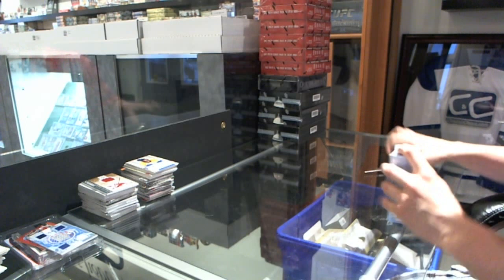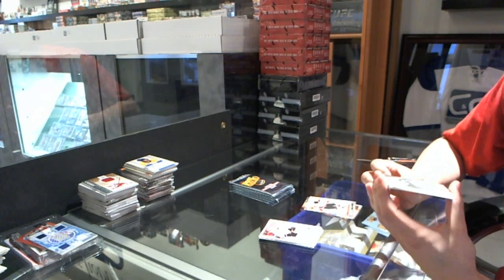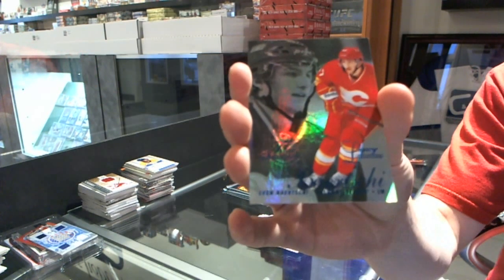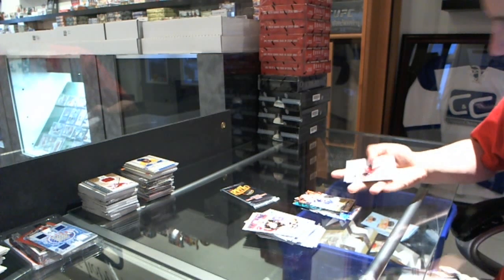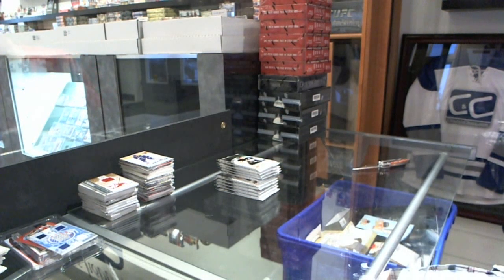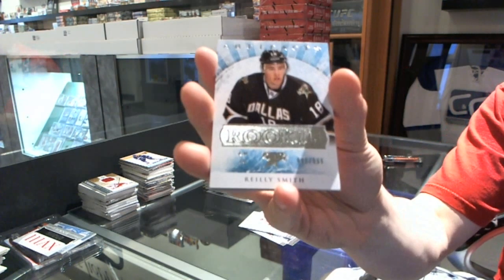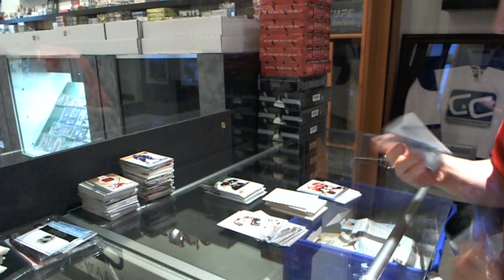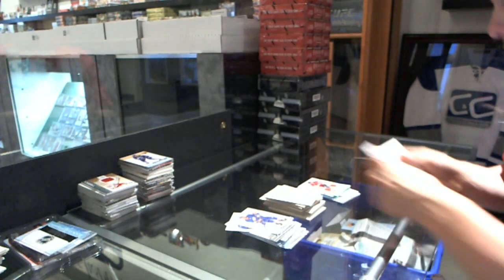12-13 Artifacts & Retro Hockey 2 Box Break - C&C #2062